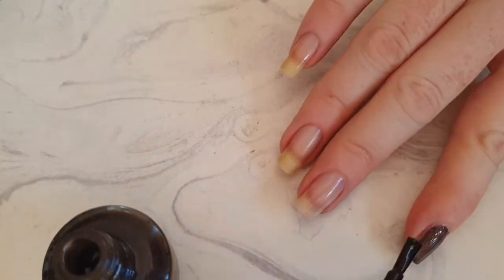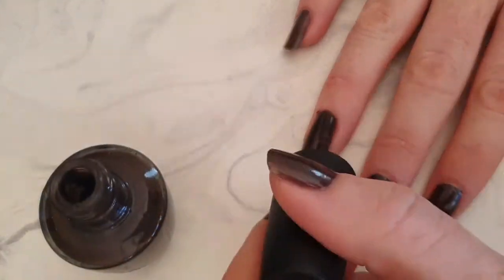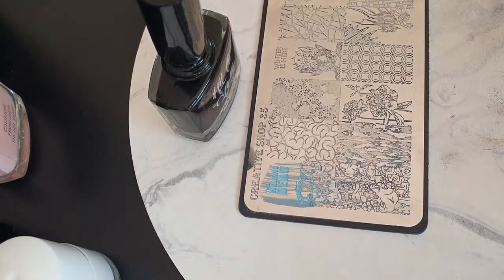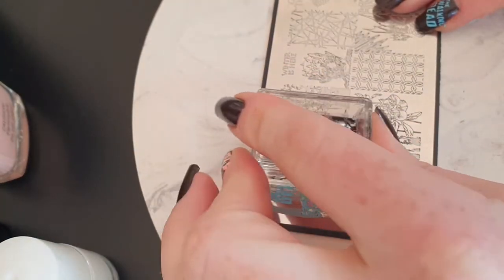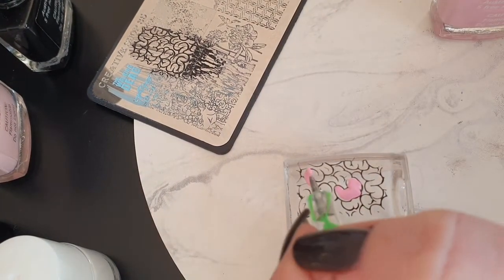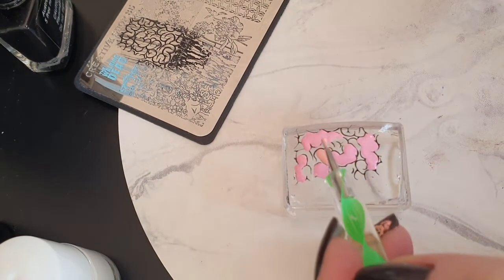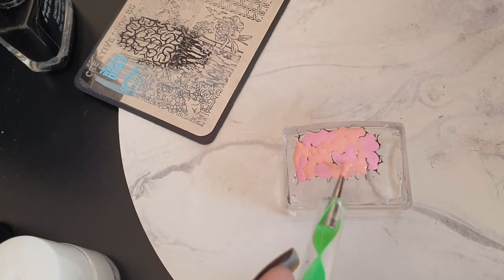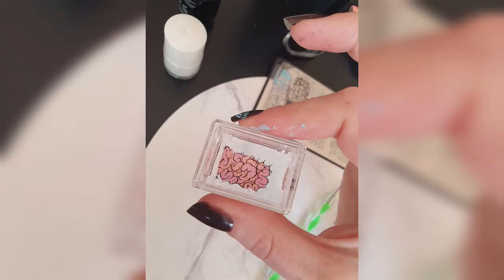Walking Dead Halloween Nailart | Halloween 2021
This is my last Halloween nail art for 2021 with a Walking Dead theme! I kept this design simple with a few blank nails.

Music
Moscow Rain by Fugue
Musican: Marco Lazovic

A little about The Nail Chronicle
Welcome to The Nail Chronicle! Where I talk about all things nail art, featuring swatches and reviews to stamping, tutorials, nail stickers and nail design.

For more swatches/stamping. link another vid here